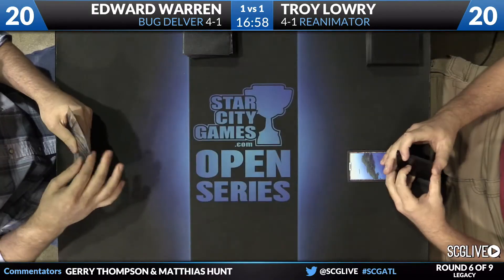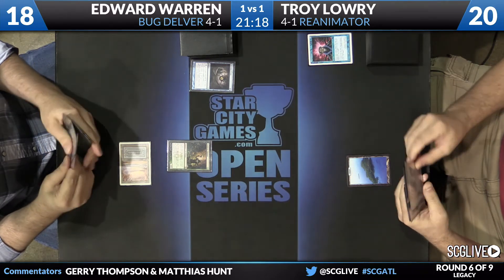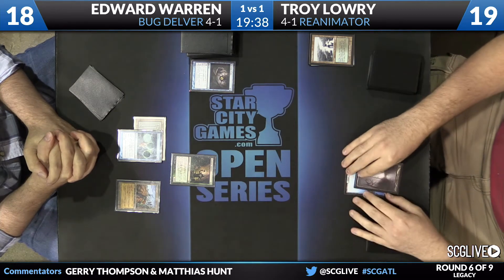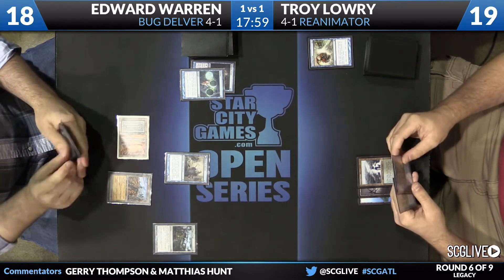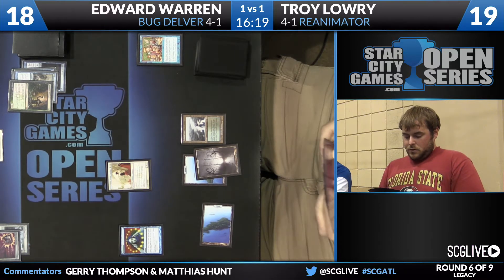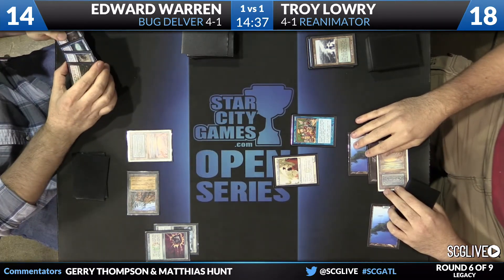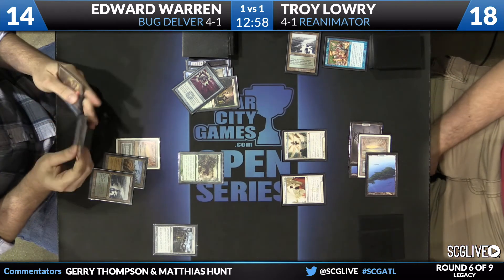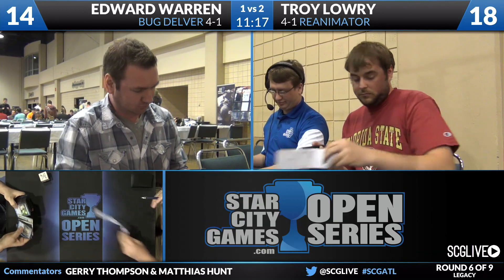SCGATL: Round 6b - Edward Warren vs Troy Lowry | Legacy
From SCG Atlanta on September 13th, 2014